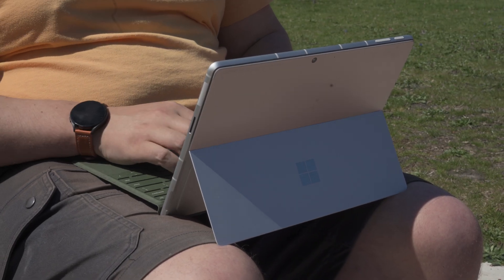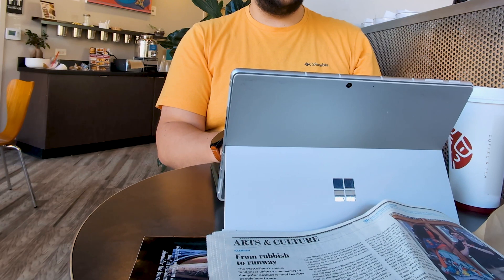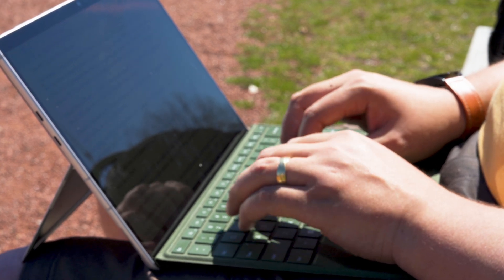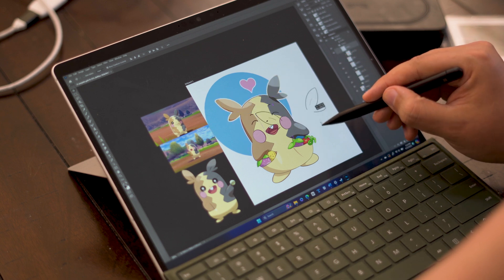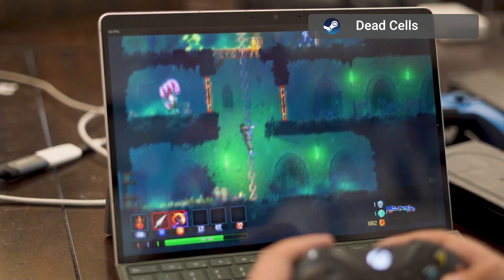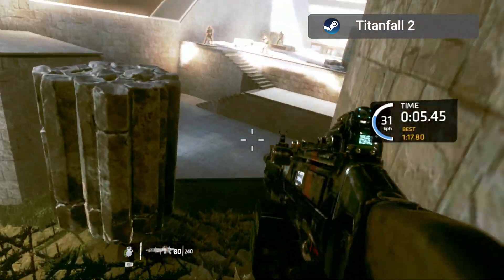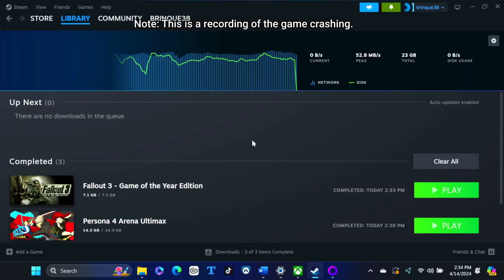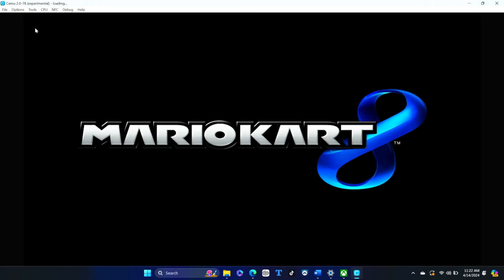Surface Pro 9, 1+ years later: Windows on ARM is ready to be your next computer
Last year, my initial review of the ARM-based Surface Pro 9 was mostly favorable. By 2023, Windows on ARM had already progressed to a point where it was good enough to be the primary computer for the vast majority of folks who only use their laptops for browsing the internet, watching videos, and lite gaming. A year later, some pain points still exist for power users but there’ve been significant enough updates to give weight to Microsoft’s new push for Windows on ARM.

Gameplay recording details

All gameplay was recorded using an Elgato 4K60 Pro inserted into a secondary computer. For ease of recording, the Surface Pro 9’s display was set to 1920x1080 and any gameplay shown below 60 fps was adjusted to 720p in-game (upscaled to 4K after the fact). Games were typically recorded back-to-back in 15 - 30 minute gameplay chunks. Performance described within the script was tested at closer to the Surface Pro 9’s native aspect ratio (where available) without adjusting the display’s resolution.

As might be obvious, sustained performance for more intense 3D games (e.g., Control and Shadow of the Tomb Raider) is likely to reduce over time due to the Pro 9’s lack of a fan. Performance reported in this video is meant to reflect the maximum raw performance of the SQ3 in spite of the Pro 9’s fanless design. For anyone interested, I have seen other Surface owners get additional performance by attaching external coolers to the back of the device.

Other gameplay performance to note

Here are some extra performance details for games which either didn’t make it into the script or I only got access to after recording the A-roll:

- Elden Ring: Fails to launch, reports incompatibility with the SQ3
- Hi-Fi Rush: Crashes after launch, reports incompatibility with the SQ3
- Penny’s Big Adventure: Crashes after launch
- Bioshock 2 (Remastered): Still has issues loading certain textures
- Cassette Beasts: Certain environmental textures load in incorrect orders
- Rayman Origins: Runs great!
- Cult of Lamb: Runs great!
- N64 emulation: Still can be a bit finicky, but I’ve had a few good gameplay sessions without issue.
- Witcher III (DirectX 12): Loads audio fine but fails to load gameplay

Chapters

00:00 Initial Review Recap
01:47 Performance Updates
03:42 Professional App Performance
06:38 Native Gaming
11:57 Emulation
13:35 Summary